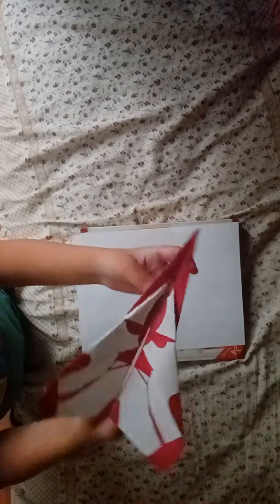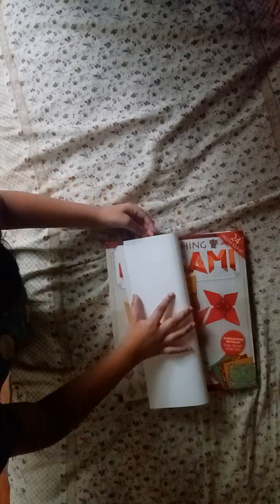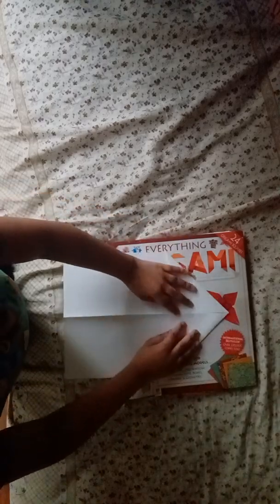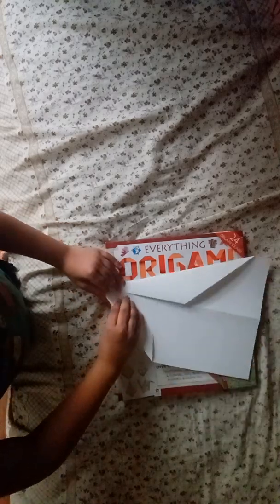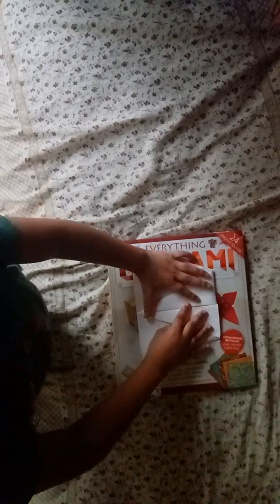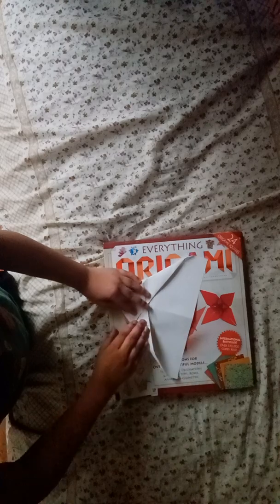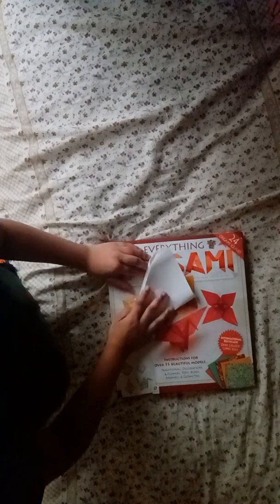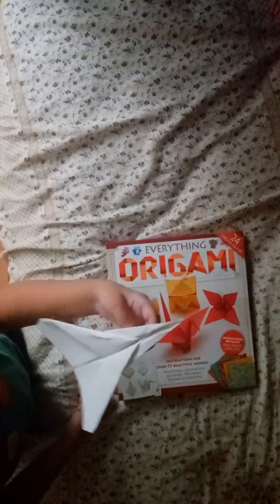how to fold f-1b